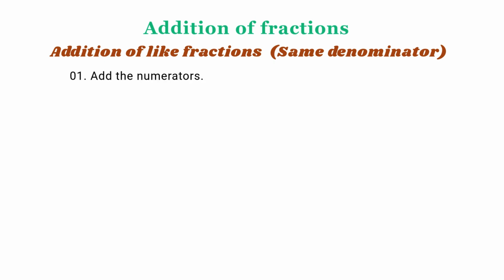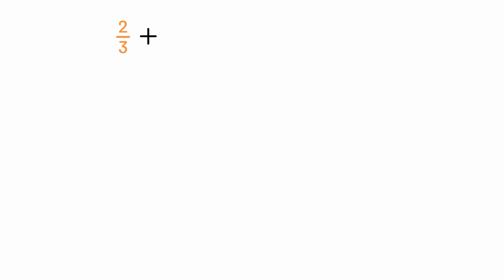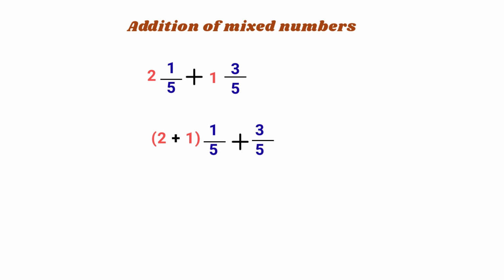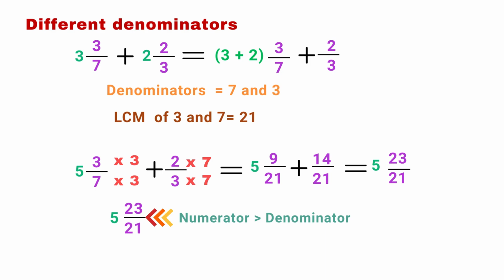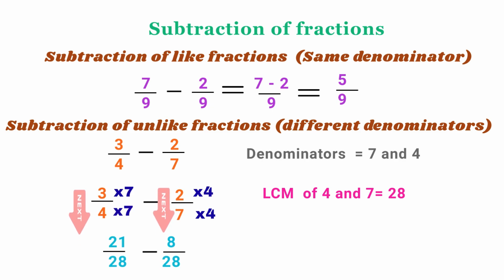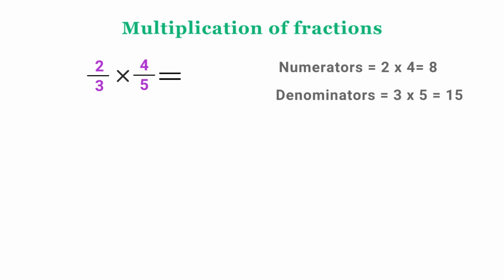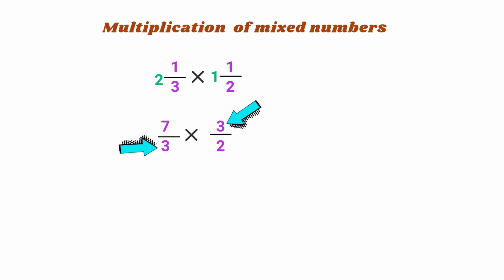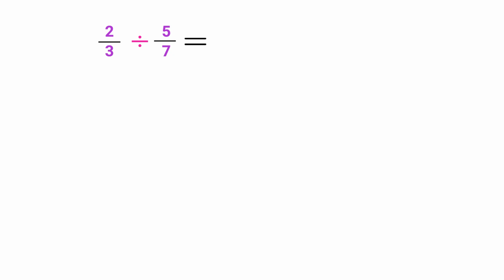Add, Subtract, Multiply & Divide Fractions | Step-by-Step Tutorial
Learn How to Add, Subtract, Multiply, and Divide Fractions – Step by Step!

In this video, we break down all four operations on fractions in a simple and clear way. Whether you're a student, parent, or just brushing up on your math skills, this video will help you understand how to:

✅ Add fractions
✅ Subtract fractions
✅ Multiply fractions
✅ Divide fractions
✅ Simplify your answers

We use real-life examples and easy-to-follow steps to make learning fractions fun and stress-free!

📚 Perfect for:

School students (Grades 4–8)

Anyone struggling with fractions!